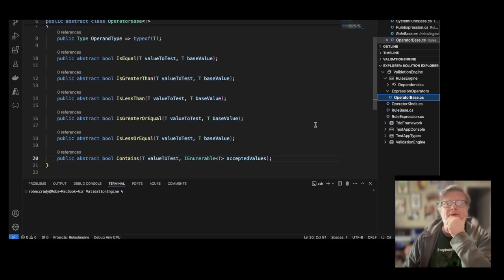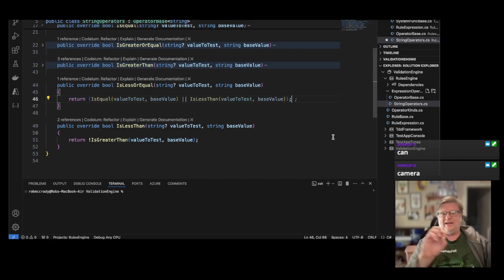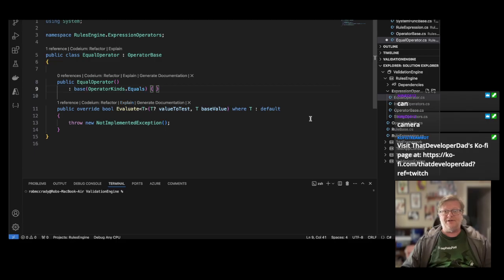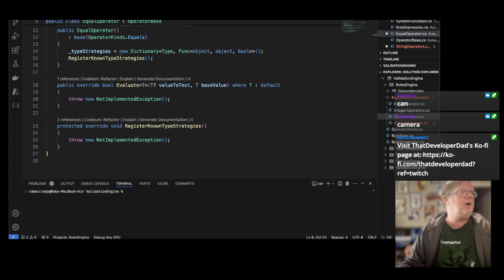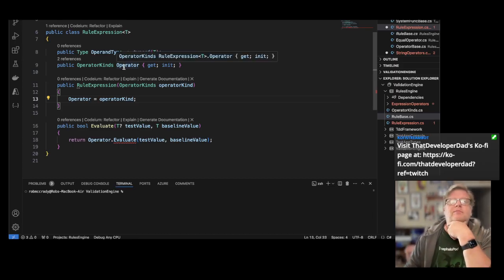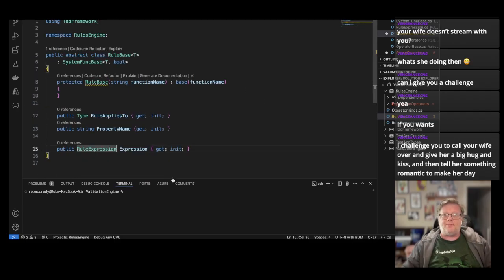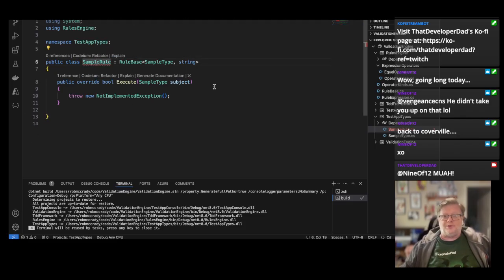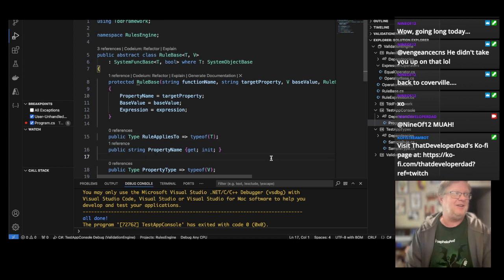My SaaS needs an Admin portal! - Do some exploratory testing on the RuleExpression models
This one went a little long.  Sorry.

This afternoon, I took the base Expression classes I'd created and incorporated those into a base Rule class that is configured with a target Object Type, which property on that Object Type, the "expected" value for the Rule, and which operator Expression to use.

This version of the Rule is strongly typed, which means it needs to be instantiated with imperative code, unless I want to start using Reflection, which can get really gnarly when you start dealing with Generic Types.

I created a simple class to test the Equality operator that I'd built, and it at least works for Strings.  (That's the only property I'd tested.)

Tomorrow, I'll work on making the Rules more easily constructed, so that they can be assembled from data, rather than built imperatively in code.

Note:  This is a sample app that I'm using to test the idea and develop the base classes & logic I'll need.  Once it's good, I'll add it to the project repository.